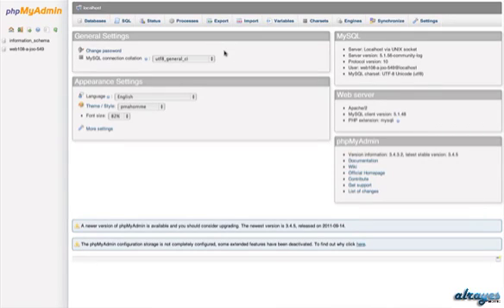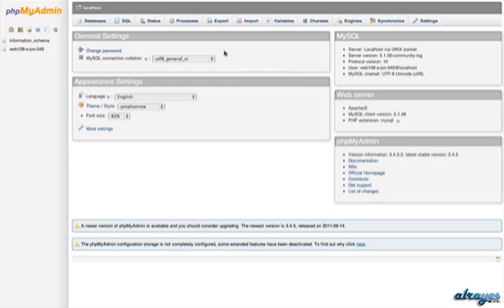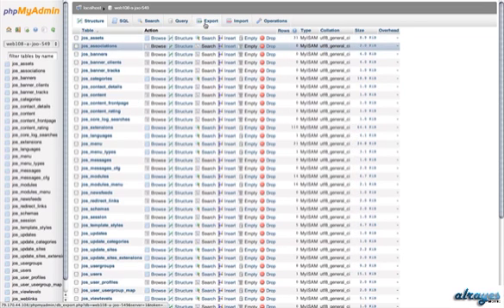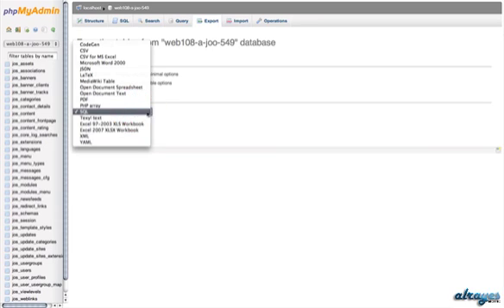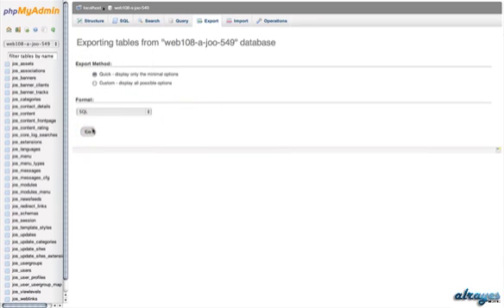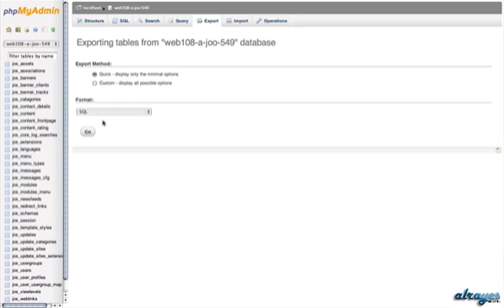Backup MySql Database Using PHP MyAdmin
How to Backup MySql Database Using PHP MyAdmin